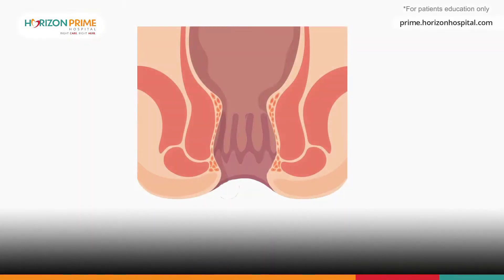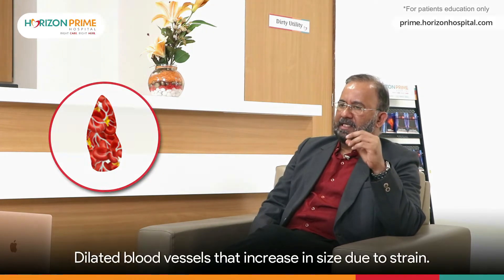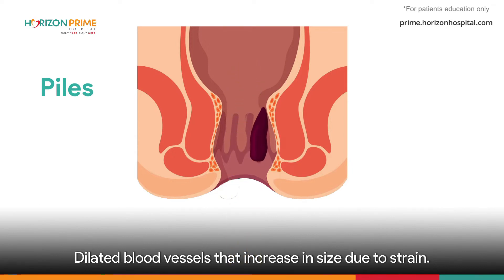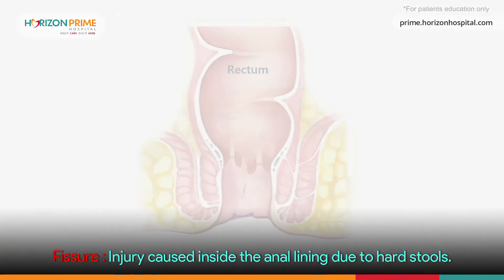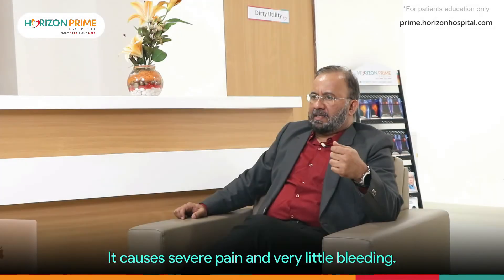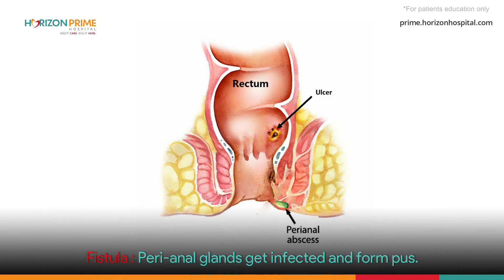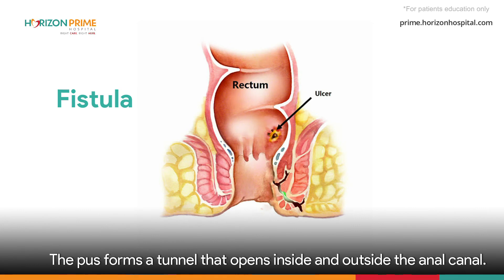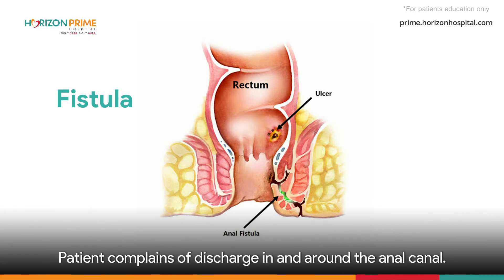Difference between Piles, Fissure and a Fistula | Horizon Prime Hospital | Thane | Mumbai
Piles, fissure and fistula- what’s the difference? Horizon Prime’s Dr Sunil Bangera explains this. Watch the whole video to know more!

𝐖𝐞 𝐚𝐫𝐞 𝐑𝐞𝐚𝐝𝐲 𝐭𝐨 𝐅𝐢𝐠𝐡𝐭 𝟐𝟒𝐱𝟕!

𝐀𝐝𝐝𝐫𝐞𝐬𝐬: Vibgyor, B- Wing, Patlipada, Ghodbunder Rd, near Hiranandani Estate, behind Ritu Nissan Showroom, Thane West, Maharashtra 400607